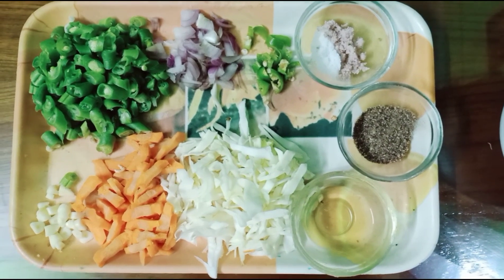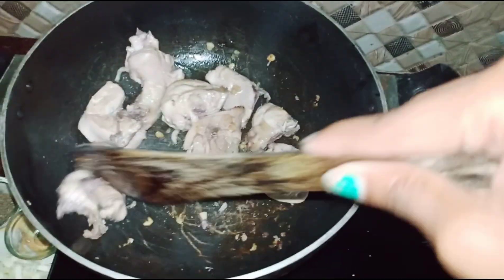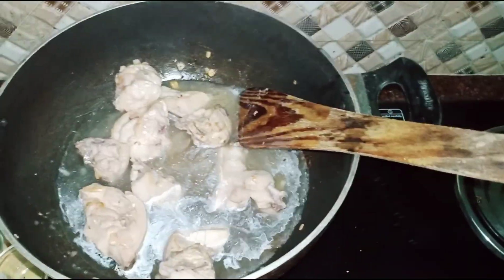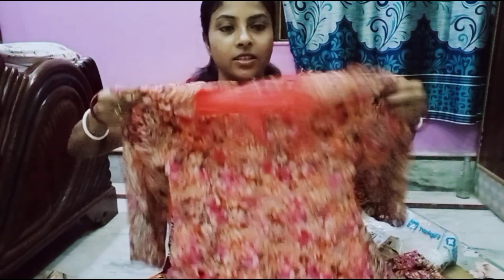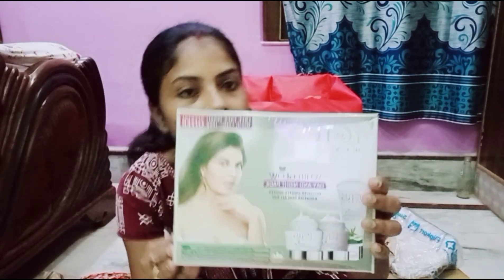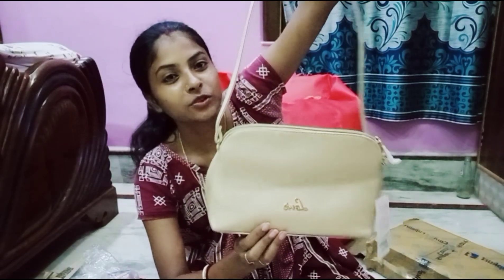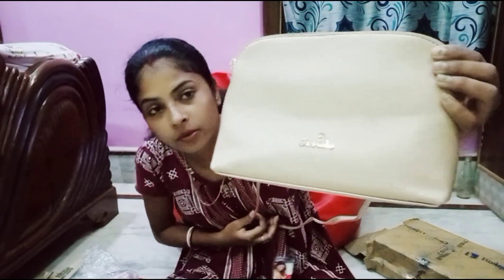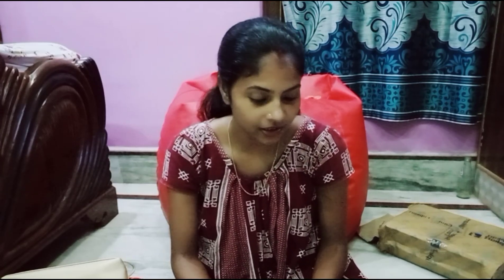আজকে আবার কিছু পূজোর কালেকশন|আর সঙ্গে তন্ময় এর জন্য চিকেন সুপ